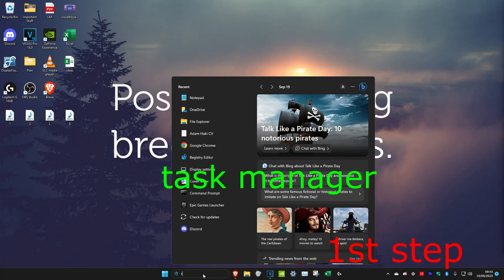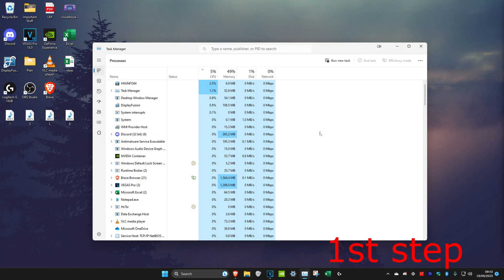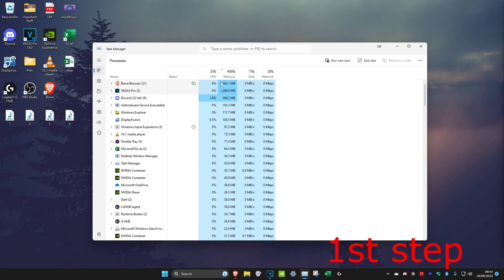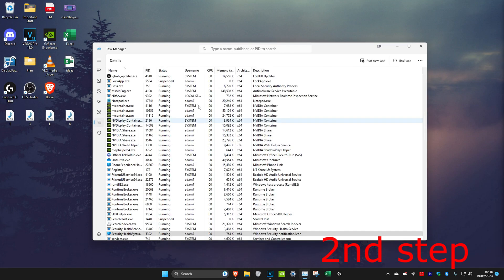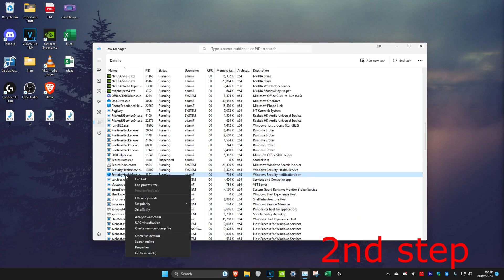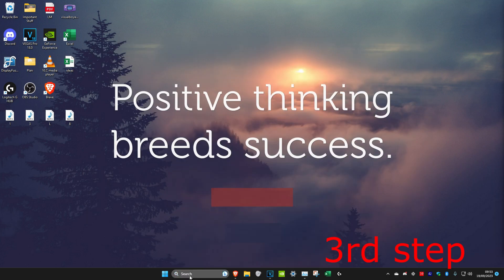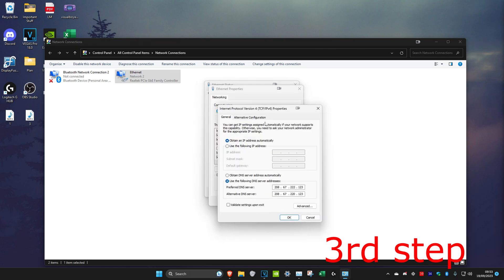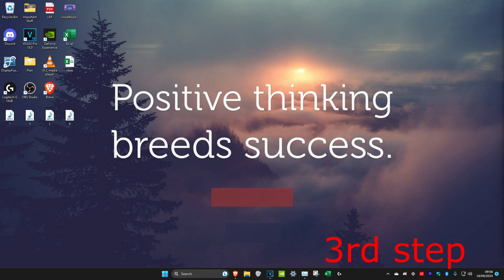How to Fix Valorant Slow Downloading Stuck on 0.1KB/s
Valorant Slow downloading mostly occurs due to the Riot launcher bug caused due to slow bandwidth or high CPU and memory usage.
You need to close all the unnecessary applications running in the background occupying huge bandwidth and device usage.

Why is my Valorant update downloading so slow?
Why is my Valorant stuck on downloading?
why is my valorant update stuck at 0.1 kb/s
valorant slow update 2023
valorant download stuck